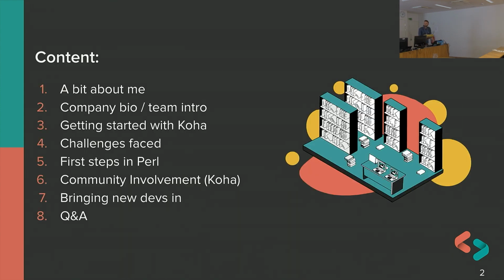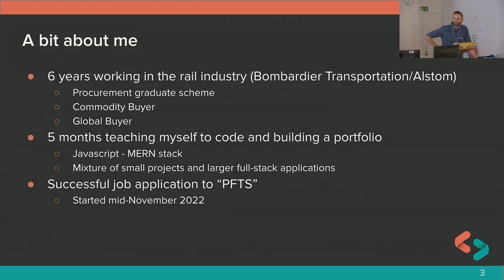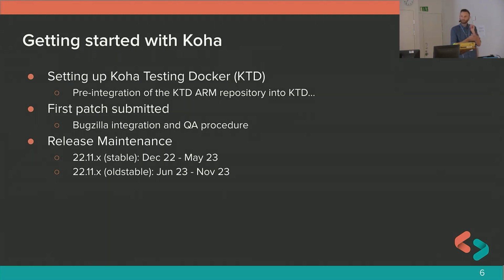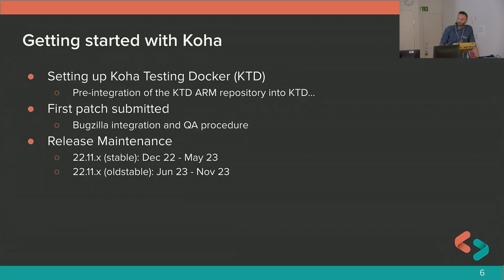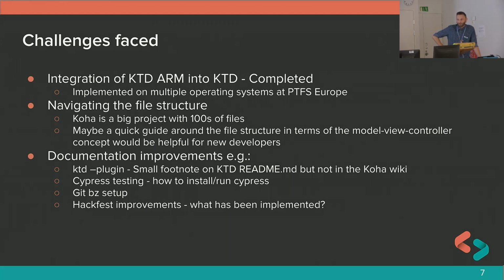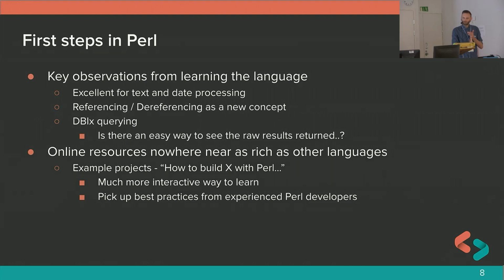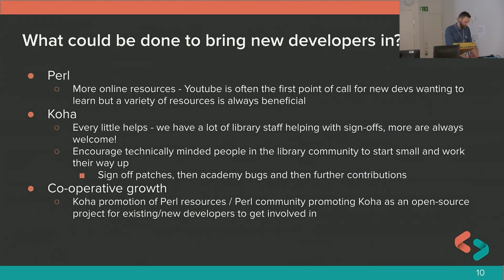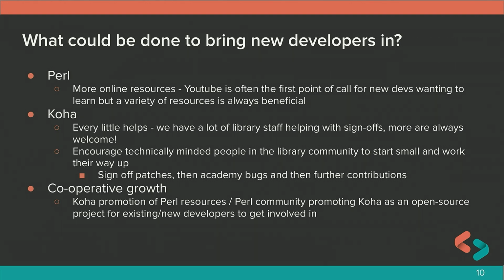Matt Blenkinsop: A new developer's guide to Koha and Perl | PerlKohaCon 2023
This talk is open to anyone, whether their interest is in Koha or in Perl! When starting with PTFS Europe, I had never worked with Koha or with Perl before and found myself on a steep learning curve. I also had two new colleagues in a very similar position and the aim of this talk is to outline our experience as new developers in both the Koha and Perl communities and the different opportunities (and challenges) we encountered along the way. Hopefully our experience can be used to identify areas that could be improved/advertised to bring more new developers into the Koha and Perl communities.

General outline:
Who am I? / Who are PTFS / Meet the team
First steps in Koha / Perl
Resources used to learn/develop in both
Challenges faced
Community involvement and friendlyness
What could be done to bring others in?
Future plans in Koha and Perl